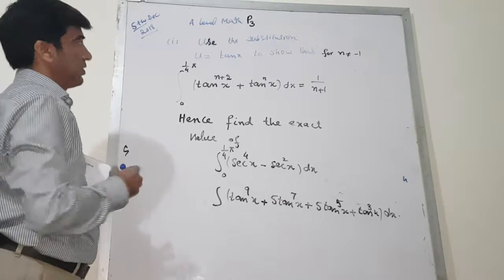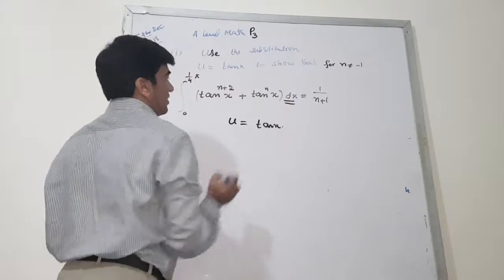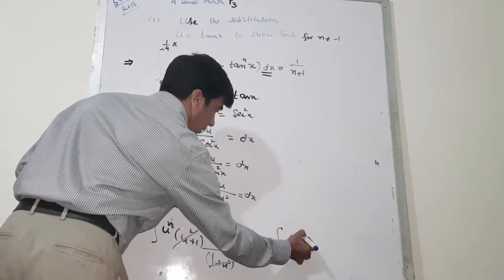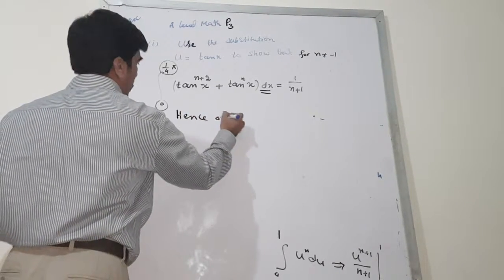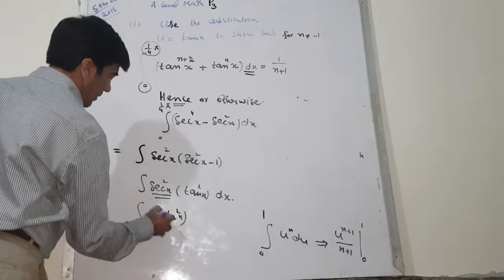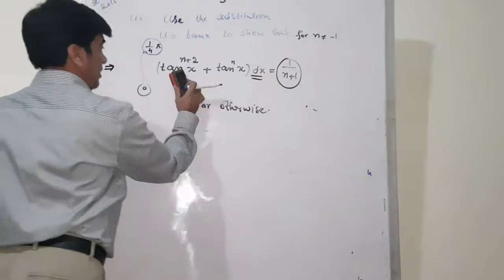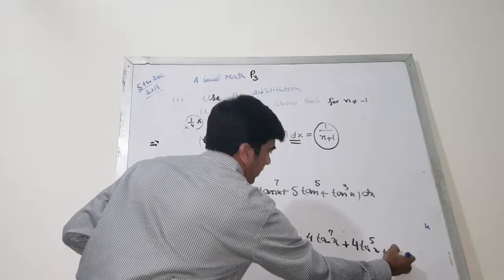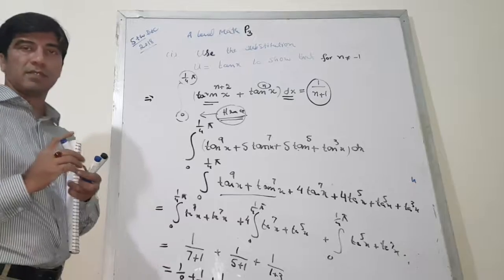What is Integration by substition A level Math P3.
Solved Question of A level math past paper integration by substition.Mahmoodalamath.A level Further math teacher.